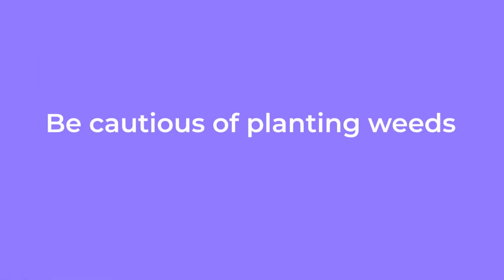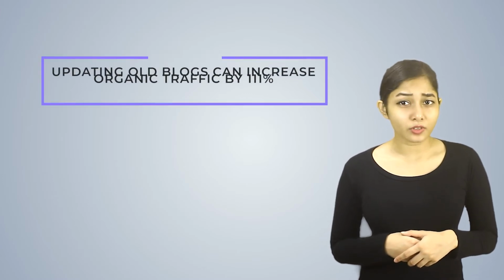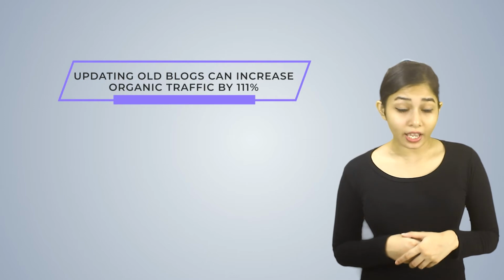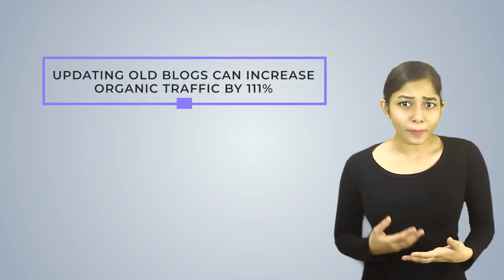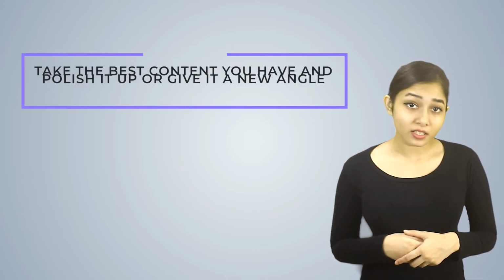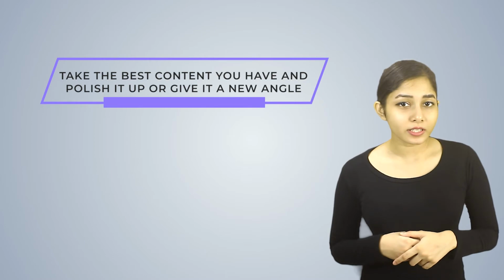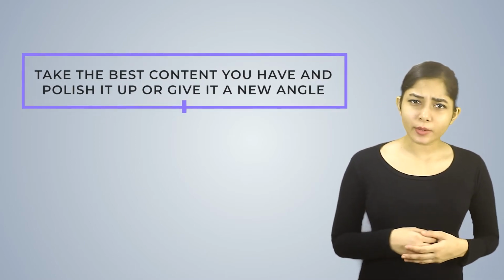5 tips To Keep Your Website Content Fresh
In this video, we'll give you 5 tips To Keep Your Website Content Fresh. This will explain to you various things which you can do to keep your content evergreen and effective.

5 Simple Ways To Keep Your Content Fresh As A Plant

Video Overview
At first, we'll inform you why you should not add irrelevant content to your website. Then we'll tell you why you should not add boring content. Also, we'll explain to you why you should keep your content updated, the importance of visual content and why to collaborate with others.

 Video Content:

0:00 Introduction
0:59 Be Cautious Of Planting Weeds
1:53 Give it a trim
2:25 Reuse and recycle
3:24 Think Outside the shelter
3:58 No need to do all the digging alone
4:29 Use your blog
5:08 Conclusion